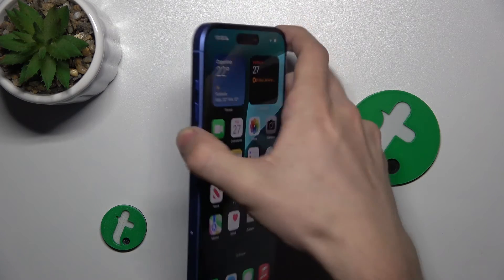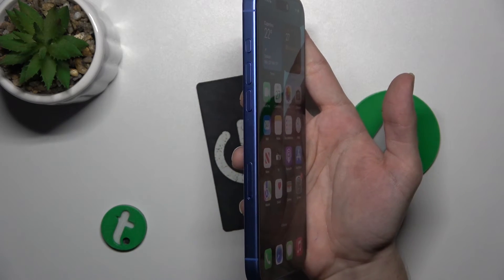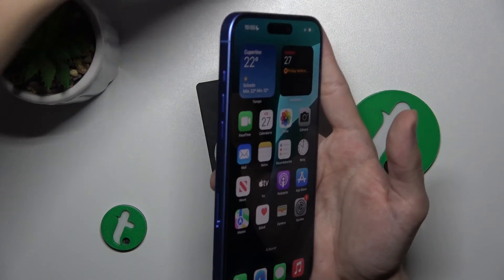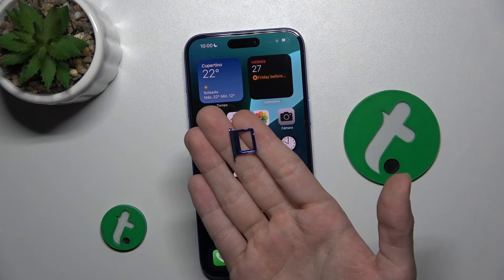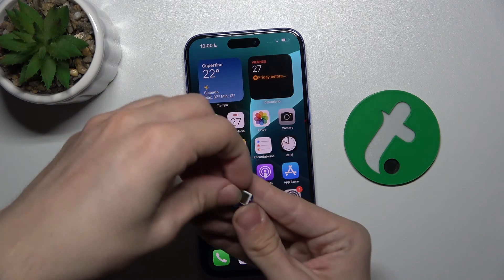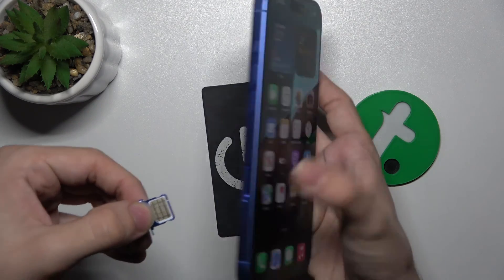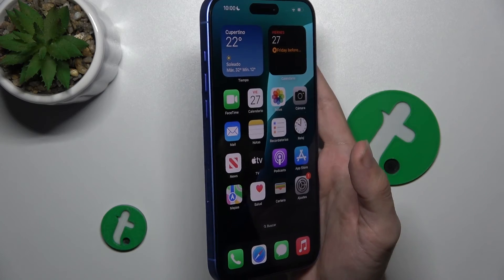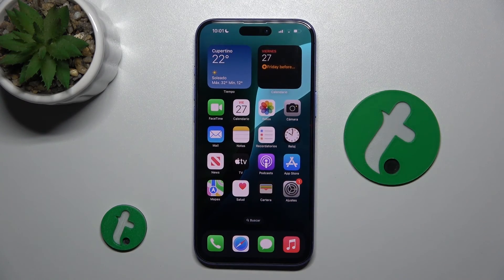Does the Apple iPhone 16 Plus Support Dual SIM? | Dual SIM Compatibility Explained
In this tutorial, we’ll explain whether the Apple iPhone 16 Plus supports Dual SIM functionality. Dual SIM allows you to use two phone numbers on the same device, making it convenient for managing personal and work calls. We’ll provide detailed information about the iPhone 16 Plus’s SIM card compatibility and how to set up dual SIM if supported.

Does the Apple iPhone 16 Plus support Dual SIM?
How to set up Dual SIM on the iPhone 16 Plus?
What are the benefits of using Dual SIM on the iPhone 16 Plus?